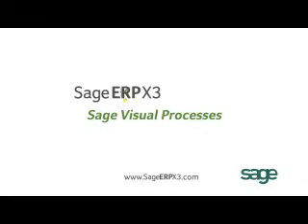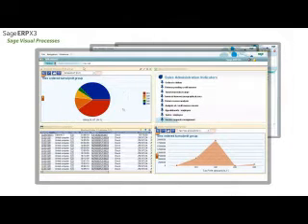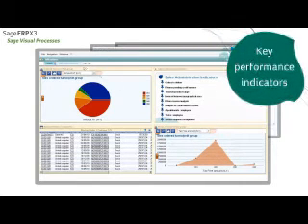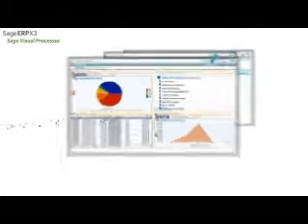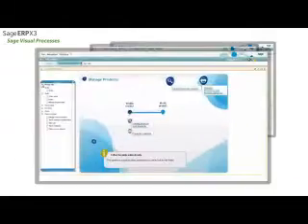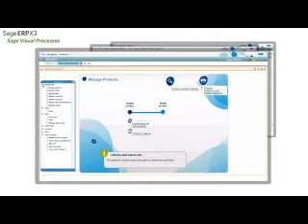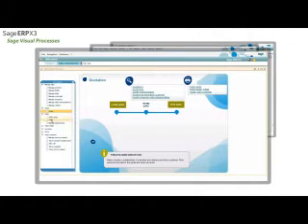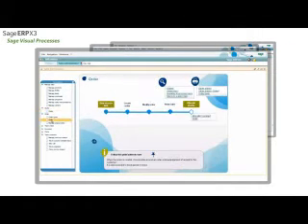Sage ERP X3 - Sage Visual Process